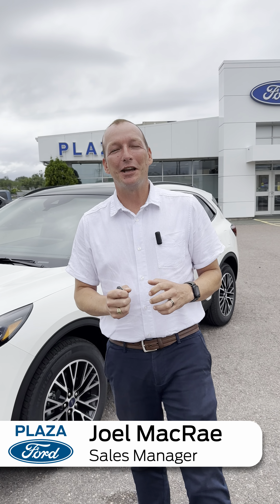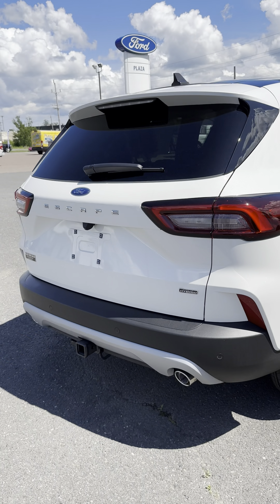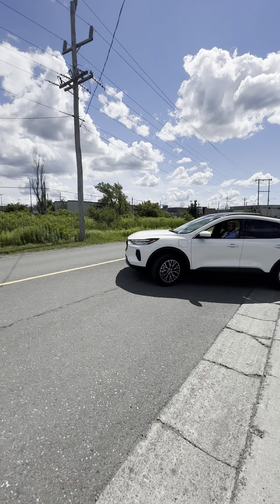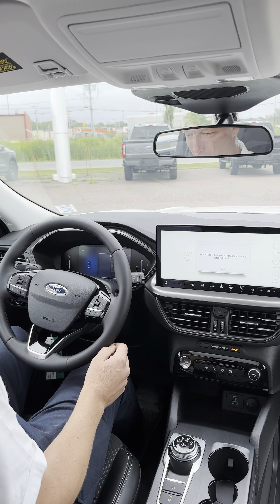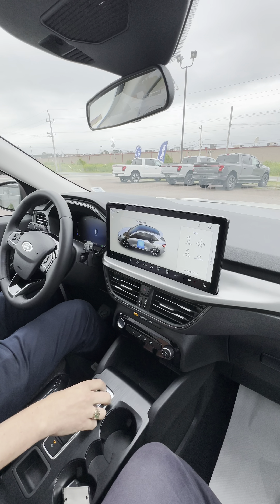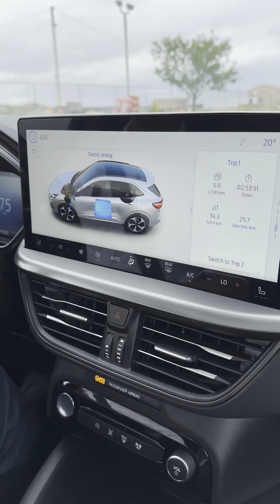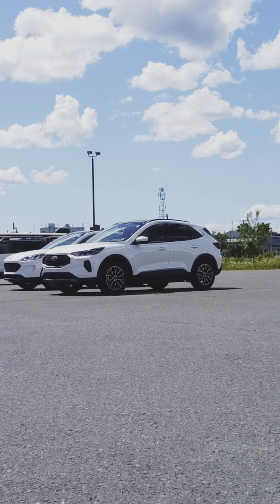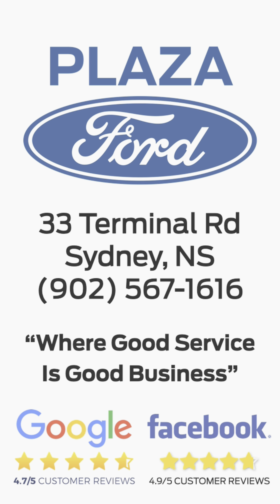Plaza Ford 2023 Escape PHEV Drive Along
Plaza Ford's Sales Manager Joel MacRae takes us for a drive in the new '23 Escape Plug-In Hybrid Electric Vehicle! Interested in EVs?